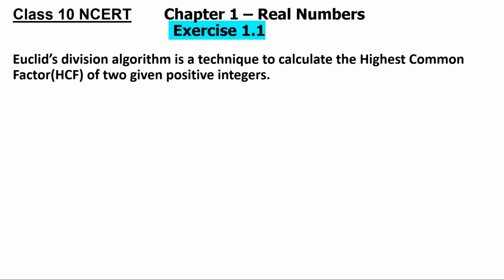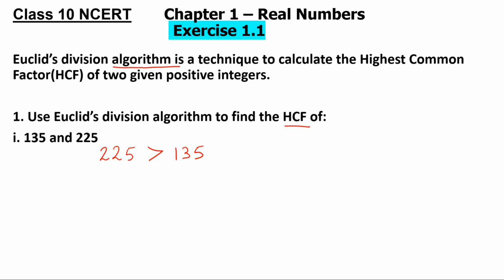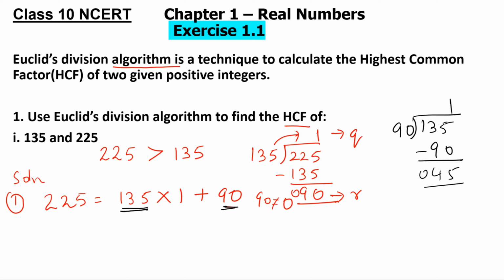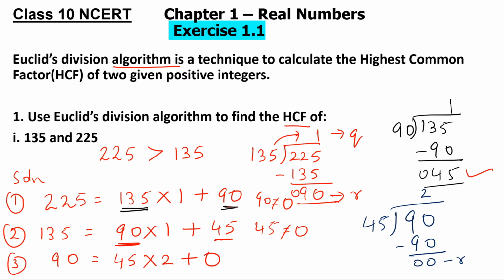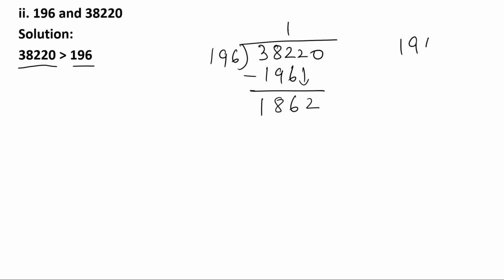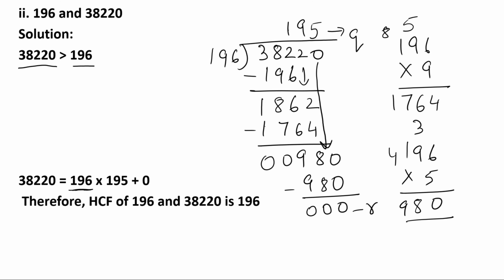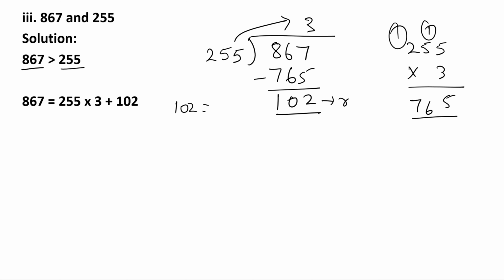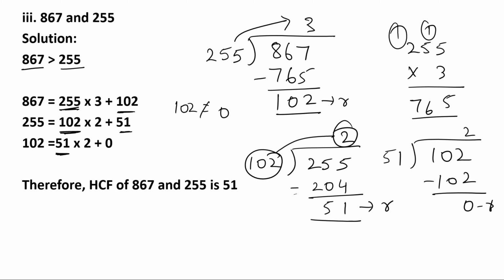Class 10 Maths Euclid's Division Lemma/Euclid's division algorithm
Not a part of Rationalised content
Class 10 Maths Chapter 1
(NCERT OLD TEXTBOOK)